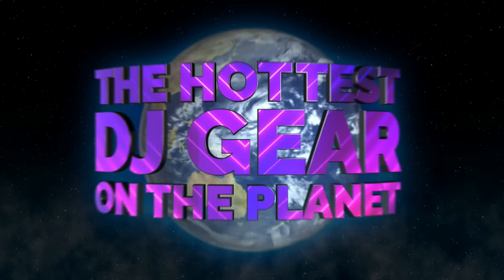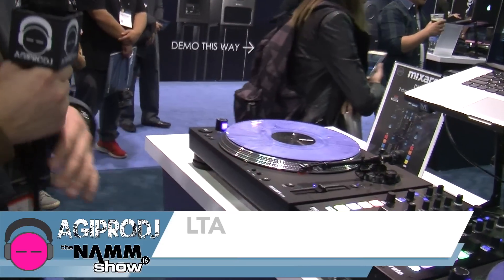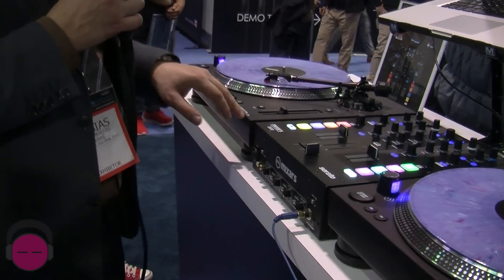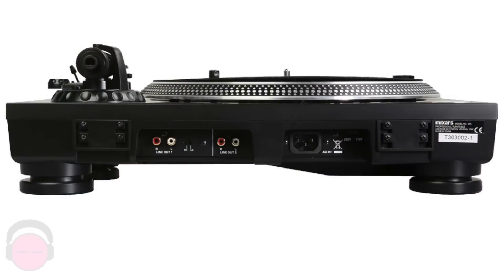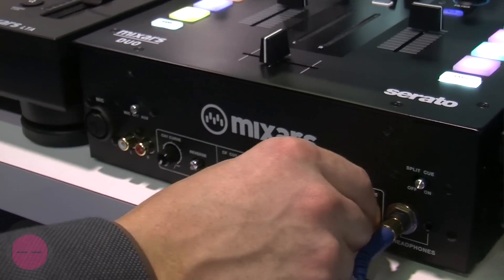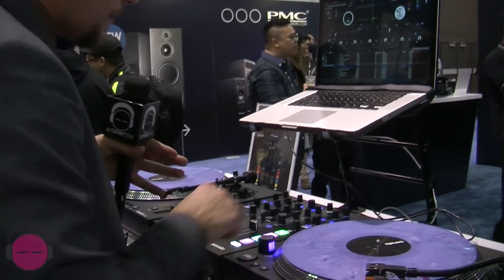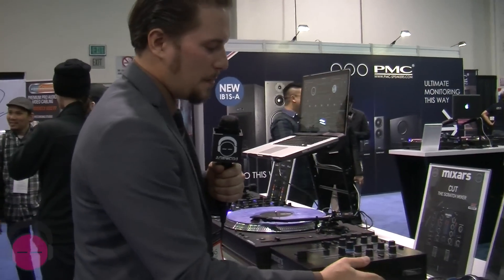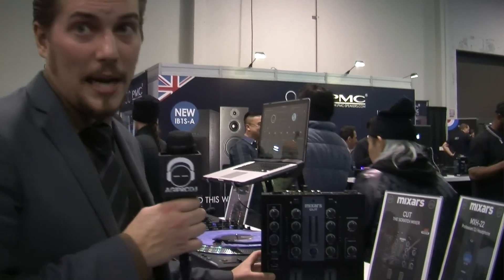MIXARS DUO, CUT and LTA Quick Look - NAMM 2016 | agiprodj.com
Also shown in this video is the LTA Turntable and CUT 2 channel battle mixer.